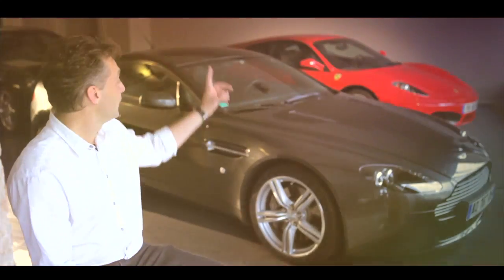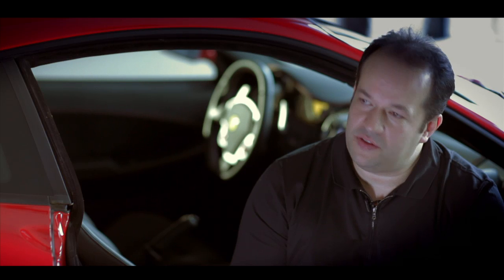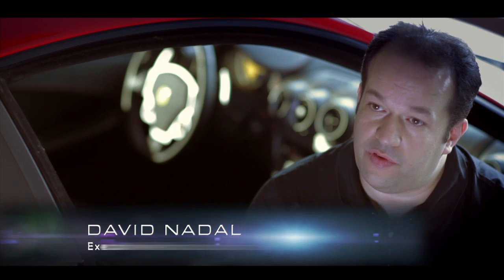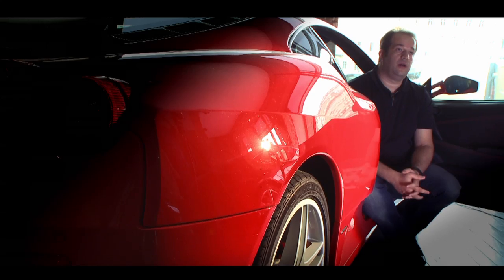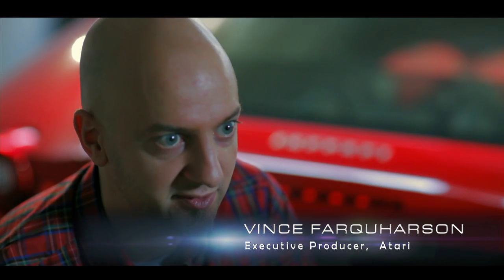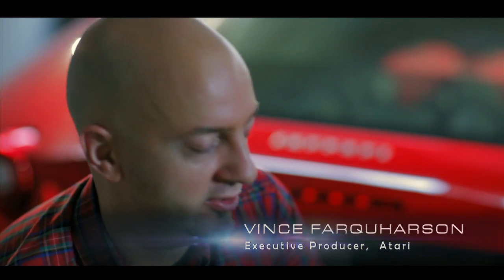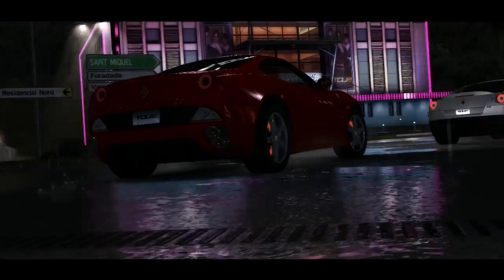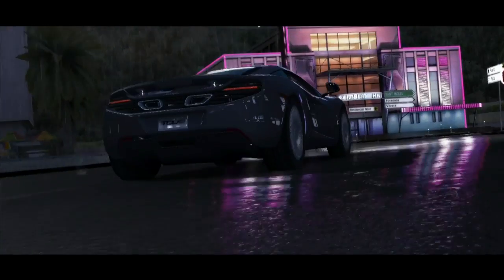Test Drive Unlimited 2 Video Dev Diary #2 (HD)